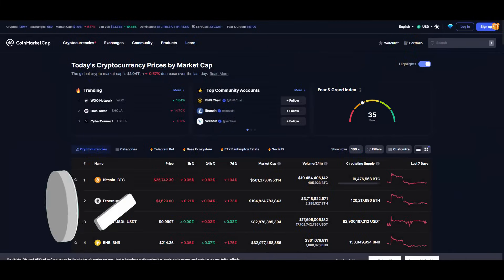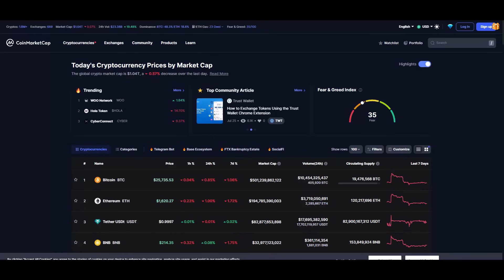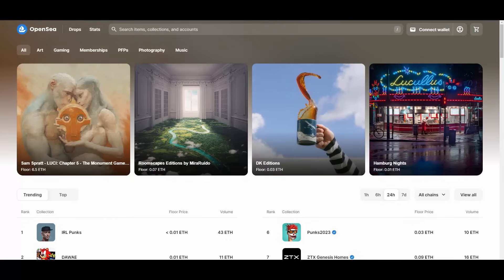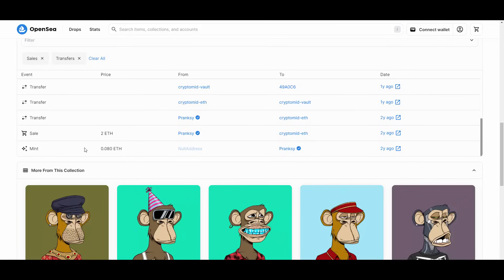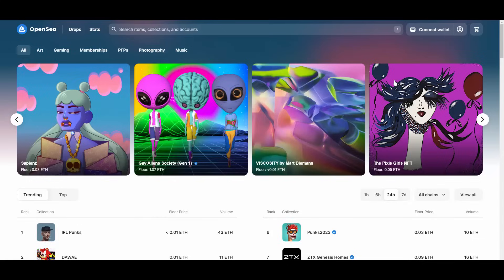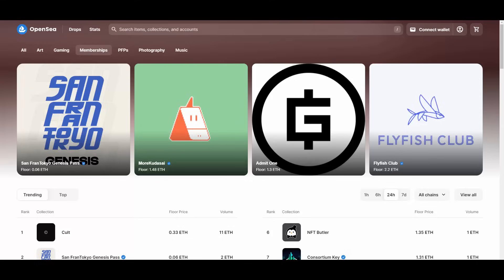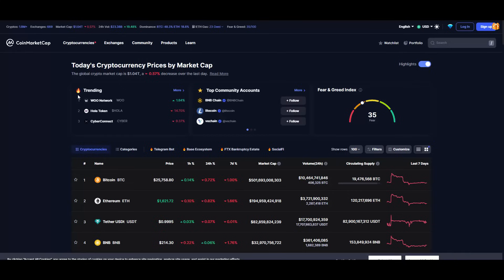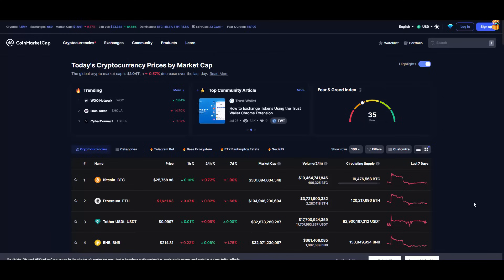🤖 NFTs and AI explained - How they impact crypto and how to tell apart good and bad projects!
Hey guys! In today's video which is more beginner friendly one, we will touch on NFTs, digitial ownership and how it works, how NFTs can benefit you and many more. We will also dive deeper into the technology of AI and how it impacts crypto. I'm also going to explain you how to tell apart good and bad projects.